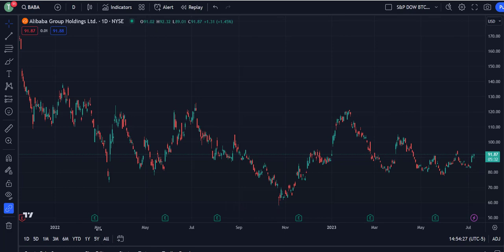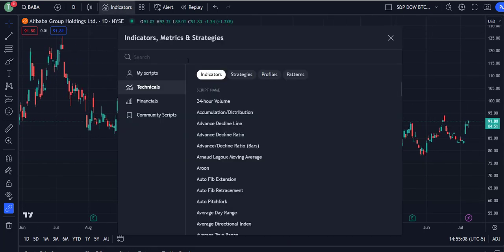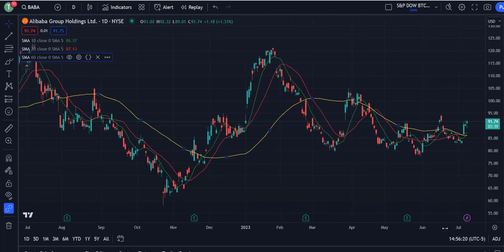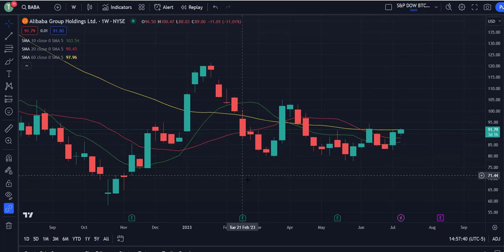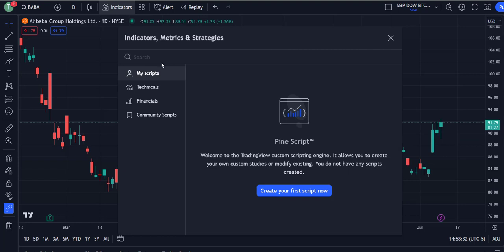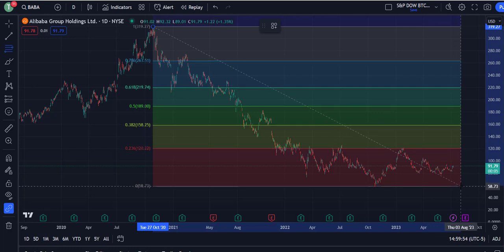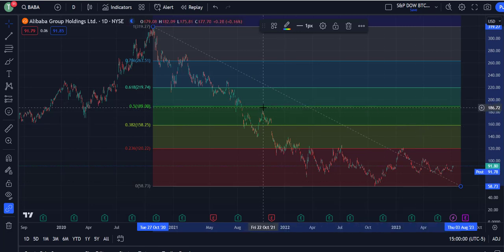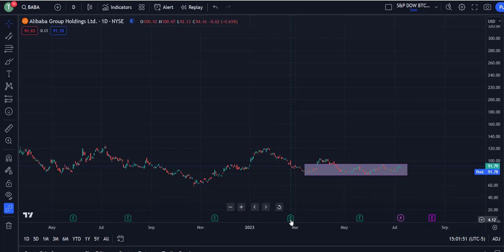Is Alibaba (BABA) Dead? Technical Analysis of Stock on July 11, 2023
Technical Analysis of Alibaba (BABA) on July 11, 2023

 In this video we use moving averages, MACD oscillator, and Fibonacci Analysis to review BABA’s price history and gain a view of where it might be heading in the future.